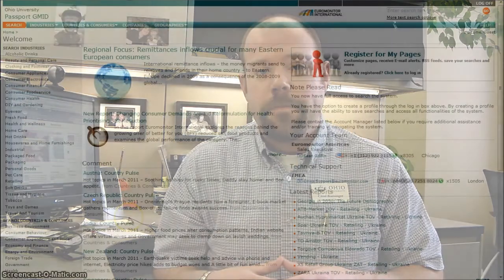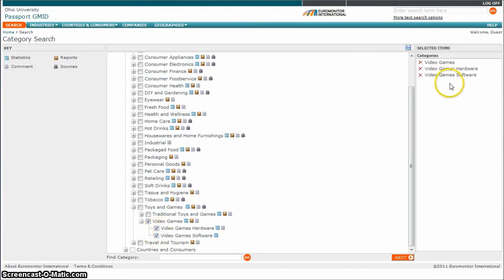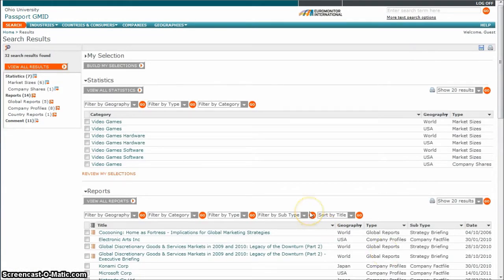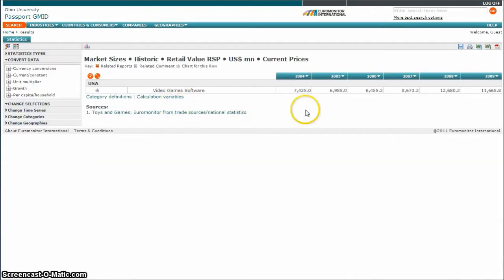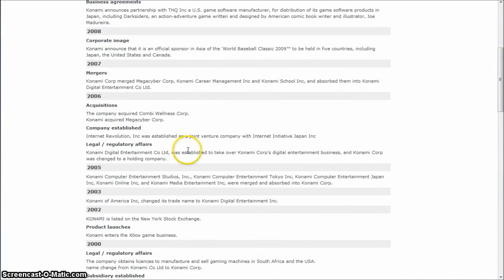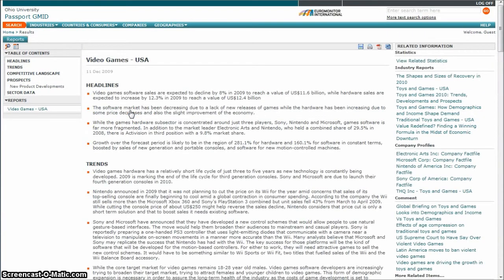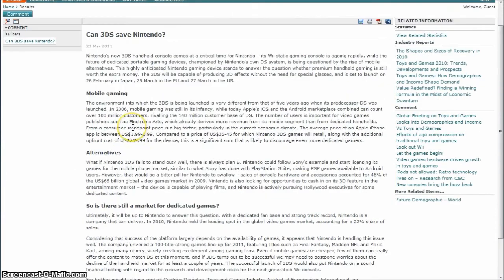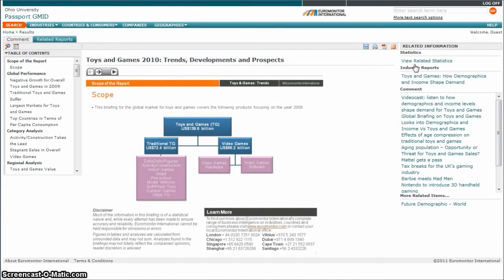Researching the video games industry with Passport GMID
If you are researching the video games industry, you will want to check out Passport GMID for statistics, market and company share information, market research reports, and trends.